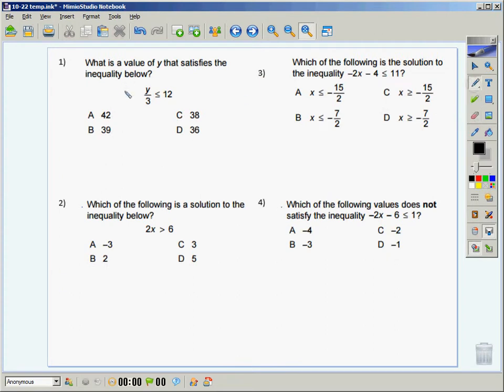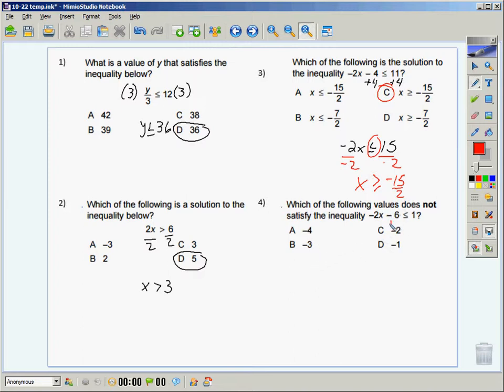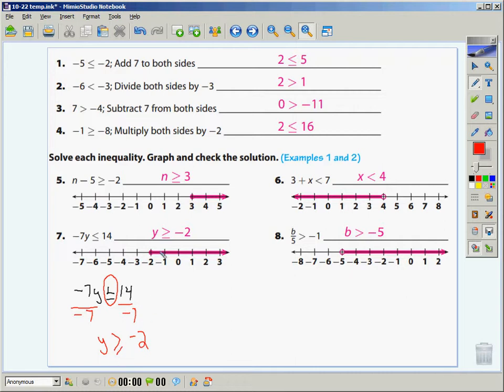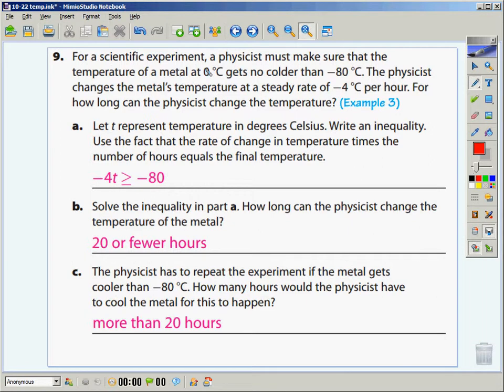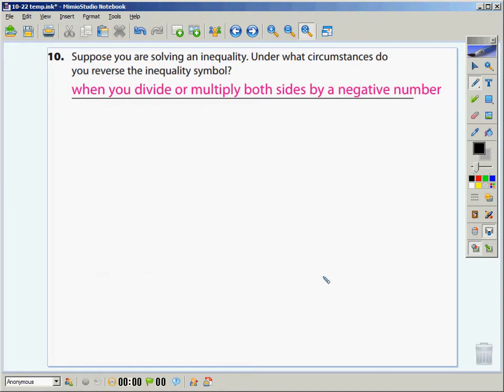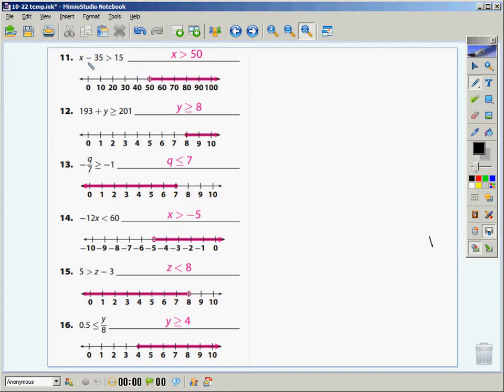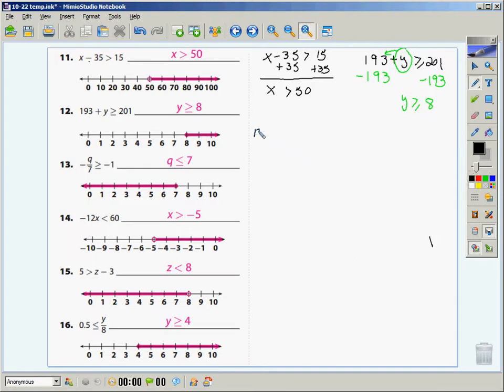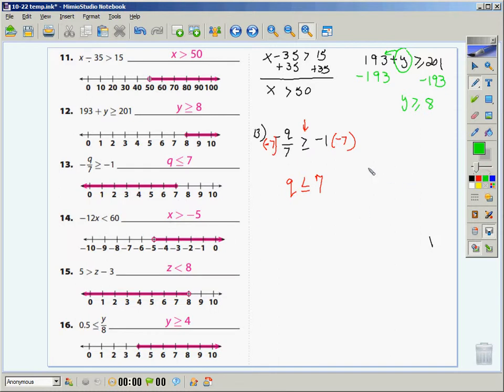b 10 22